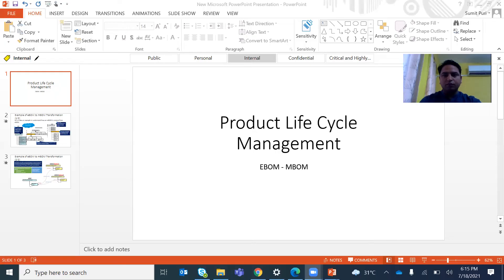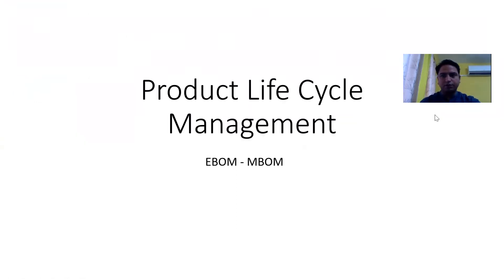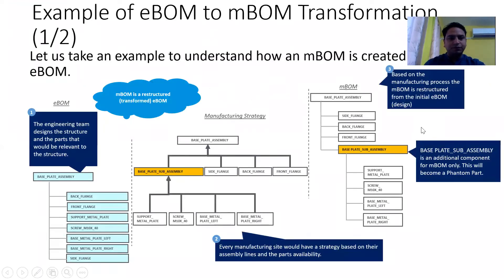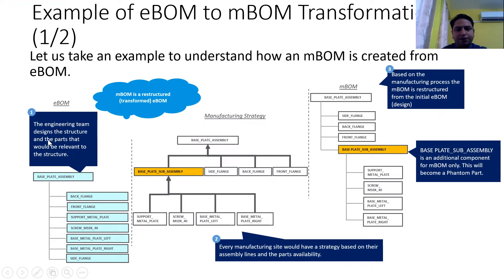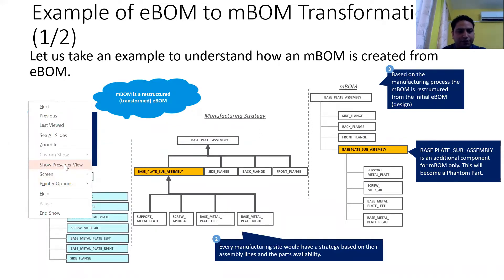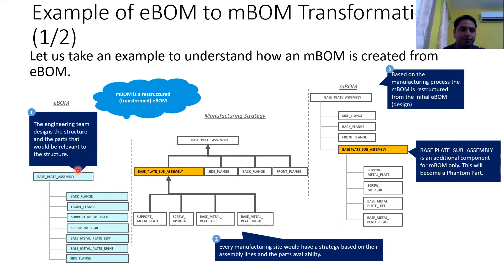EBOM vs MBOM | Engineering & Manufacturing Bill of Materials in PLM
What is the difference between Engineering Bill of Materials (EBOM) and Manufacturing Bill of Materials (MBOM) in PLM (Product Lifecycle Management)? 🤔

In this video, I’ll explain:

What is an Engineering BOM (EBOM) and where it is used

What is a Manufacturing BOM (MBOM) and why it is important in production

Key differences between EBOM vs MBOM

Role of PLM software in managing BOMs

Real-world examples of how BOM impacts design, production, and supply chain

This video is perfect for engineering students, manufacturing professionals, PLM users, and product design engineers who want to understand how BOM management improves efficiency and reduces errors in product development.

Varieties of Bill of Material (BOM) – PLM Talk With SteepGraph
Teamcenter Manufacturing - eBOM and mBOM configuration manage
3DEXPERIENCE Configuration of requirements, eBOM and mBOM
MPP Interface in Teamcenter | EBOM MBOM Creation | PLM Nordic
EPDI - Effective BOM Management with Teamcenter
Beginning Engineers Bill Of Materials
Teamcenter: Manufacturing Process Management On-Demand We
varieties of Bill of Material
PLM Talks
windchill EBOM and MBOM kya hai
Manage eBOM to mBOM to Work Instruct Process
Engineering BOM and Manufacturing BOM Integration with ERP
create Material BOM - SAP S-4 HANA - Teamcenter EBOM
PTC Windchill PDMLink - Introduction to BOM (Bills of Material) Management
MBoM - Quickly and Easily Convert Your EBOMs to MBOMs
CATIA 3DEXPERIENCE | EBOM Management
3DXW22 | Transforming BOM Management
defining the M-BOM in DELMIA 3DEXPERIENCE
What is BOM | B.O.M | BOM List Format | INVENTORY & STORE SERIES VIDEO- 06 | AYT India Academy
2 Teamcenter Overview
PTC Windchill MPMLink - eBOM-mBOM Transformation (Part 1) | BOM Management
Manage your CAD to eBOM Process
DBOM vs EBOM vs MBOM
Bill of Materials (BOM) Meaning, Purpose, and Types
Siemens Teamcenter - BOM Management
Bill of Materials (BOM's) - Supply Chain In 3 Minutes
2 Teamcenter Manufacturing Process Planning MPP- Create mBOM